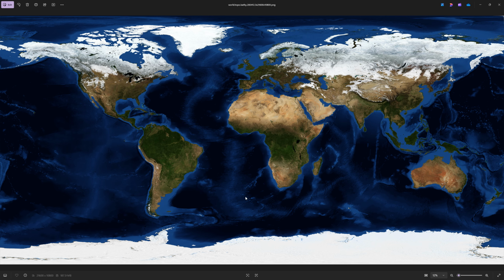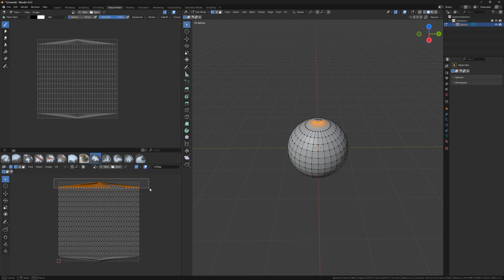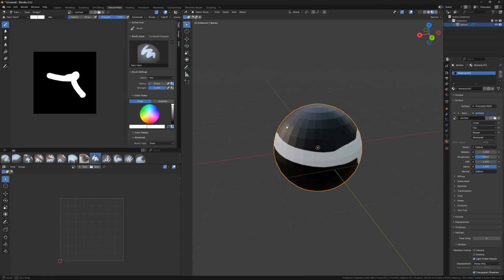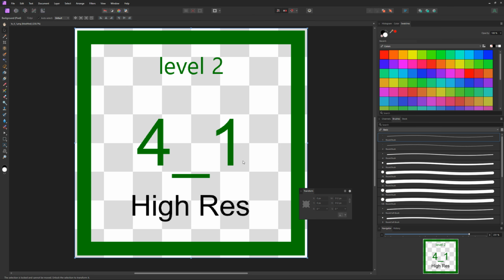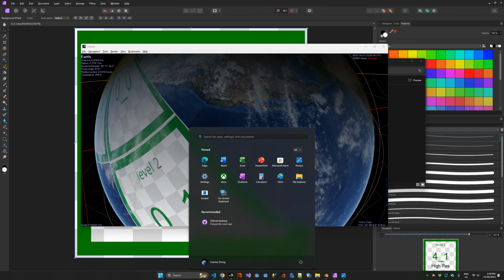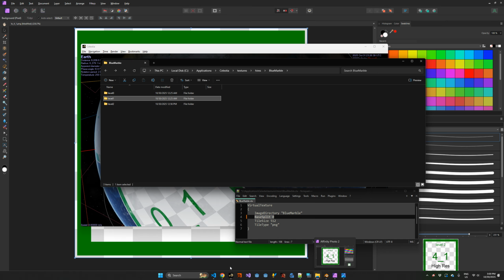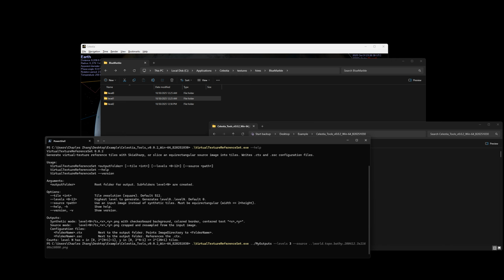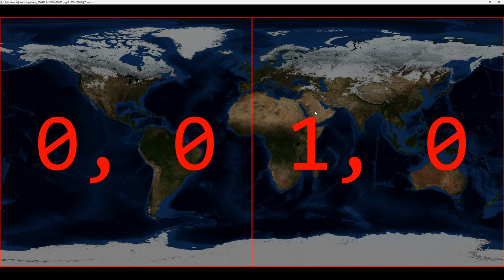How to Create Virtual Texture for Celestia | Earth | Planet | World Map | Projection Mapping | .ctx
In this video we show a workflow for creating virtual texture for Celestia using Charles' Celestia Tools.

We will review basic concepts of virtual textures, and talk about projection mapping, tile size, base split, missing tiles, and demonstrate the concept of projection mapping in Blender with a 3D sphere.

You can use Virtual Texture Reference Set generator to quickly split source image into different levels, and use Virtual Texture Preview Picker to generate tiles at specific detail level.